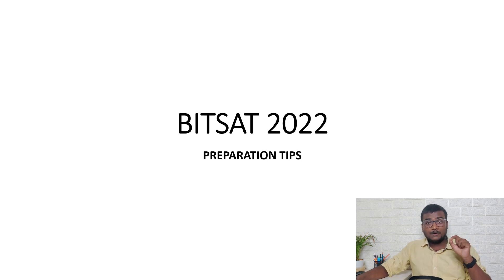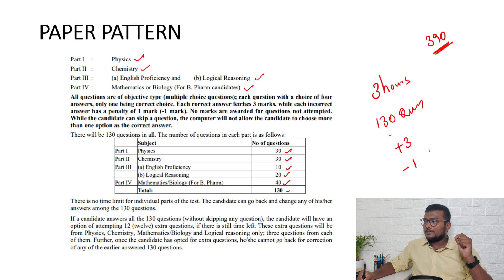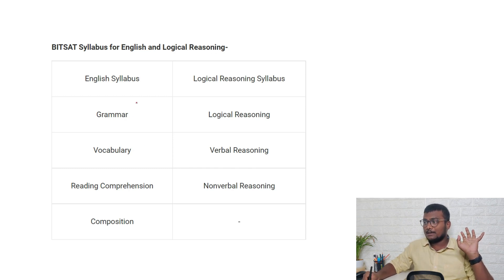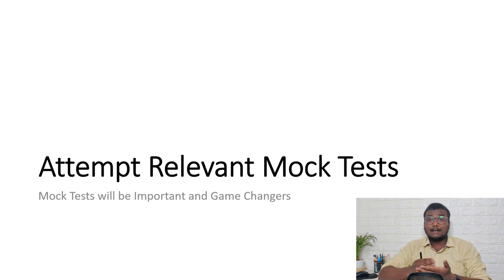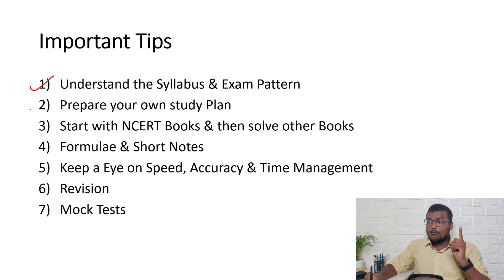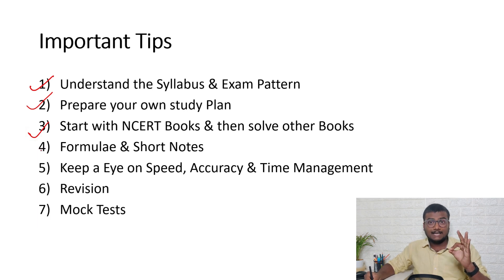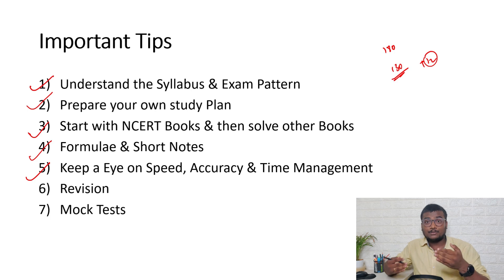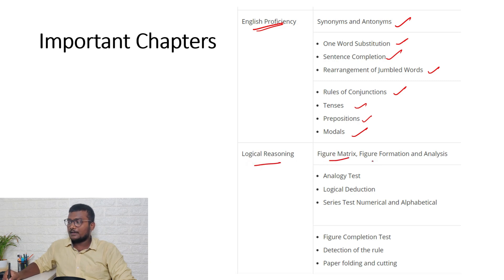BITSAT 2022 Preparation Strategies | Cutoffs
This will be valid till End of August
BITSAT English & Logical Reasoning Book

00:00 - Intro about the video
00:50 - Start & Dates
01:15 - Paper Pattern & Level
03:51 - Attempt Relevant Mock Tests
05:50 - Important Tips
08:16 - Important Chapters
09:13 - Cutoffs